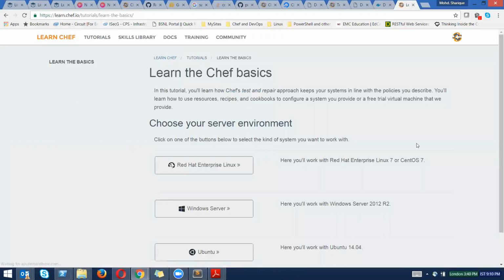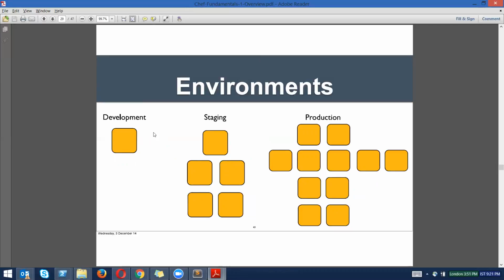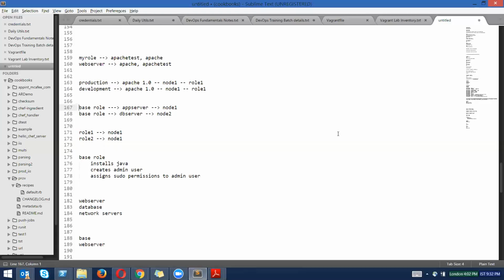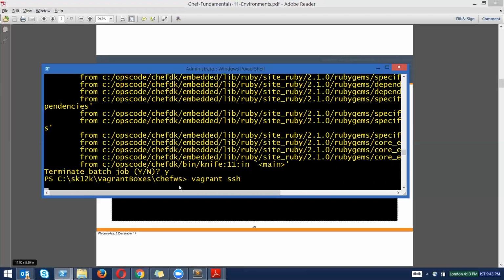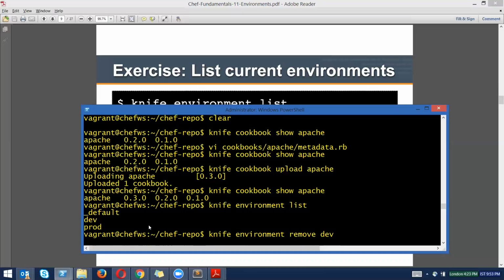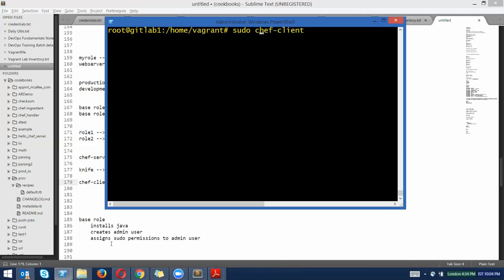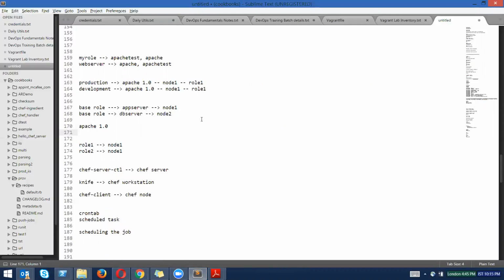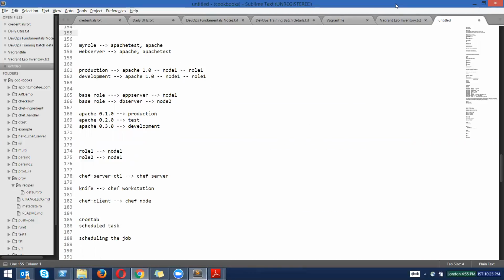2016 11 10 Chef Environments